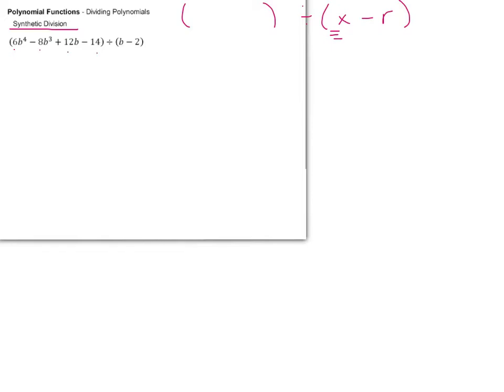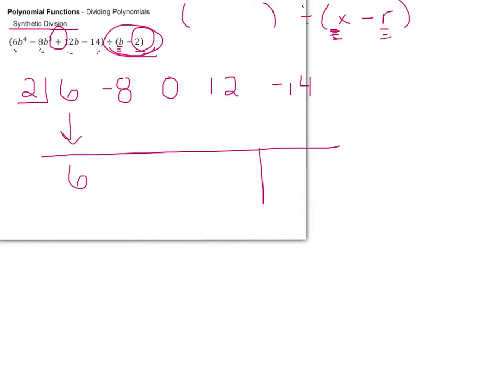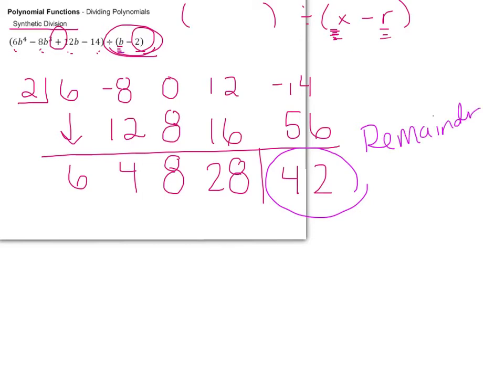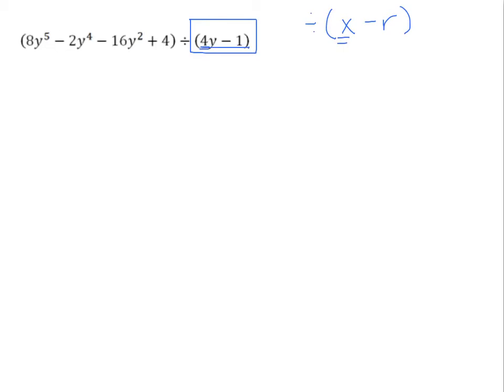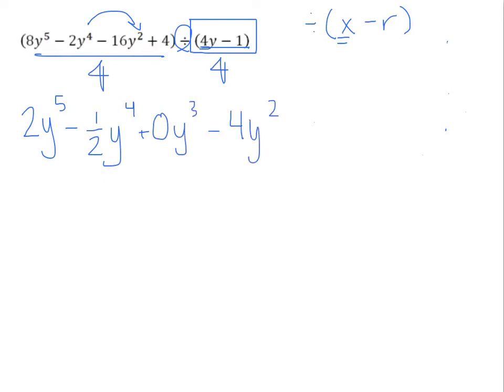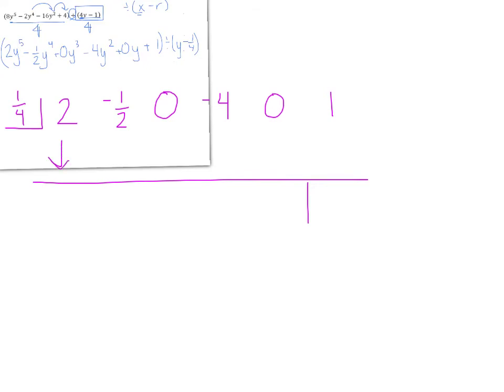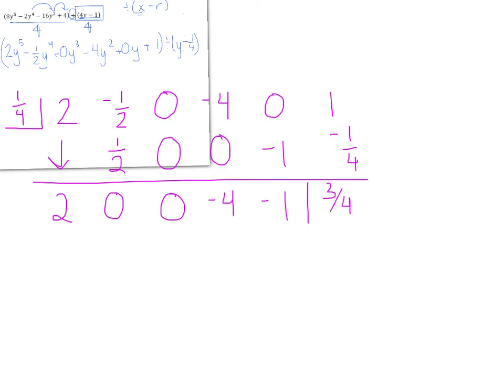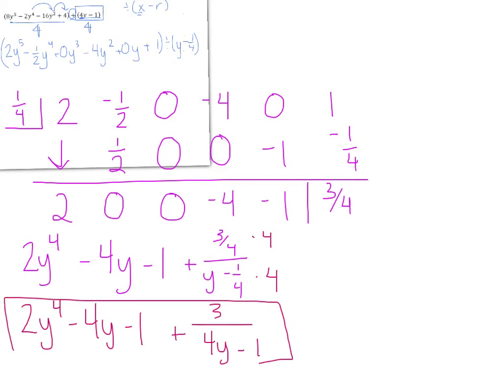Algebra 2 - Synthetic Division